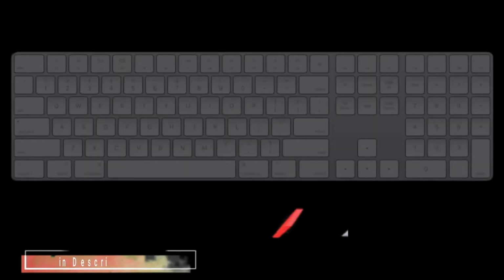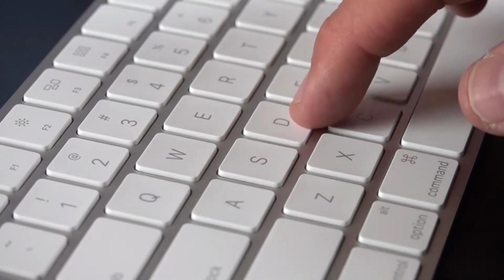5 Best Keyboards for GRAPHIC DESIGN in 2022 | Trippy Tech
A designer's best friend is a GREAT keyboard, and here are the best 5 keyboards for designers in 2022 for all budgets.

Which is the best keyboard for designers? And what should you consider before buying one?

This is Trippy Tech and in today’s video we have taken a look at a wide range of keyboards for designers in the market and go over the Best 5 KEYBOARDS for graphic design that we have personally selected.